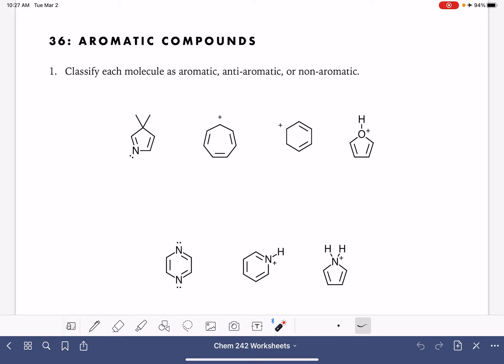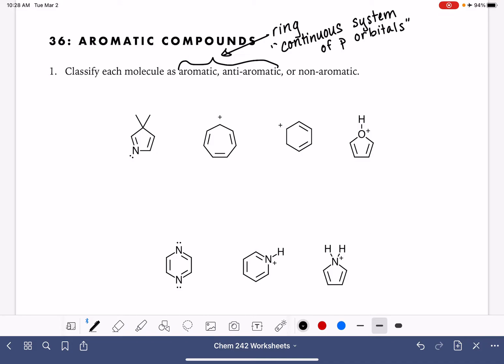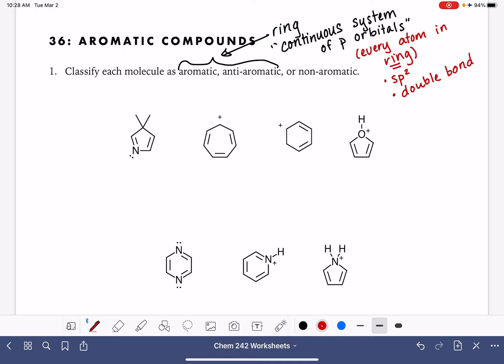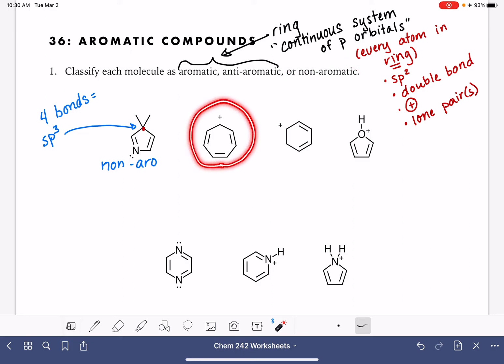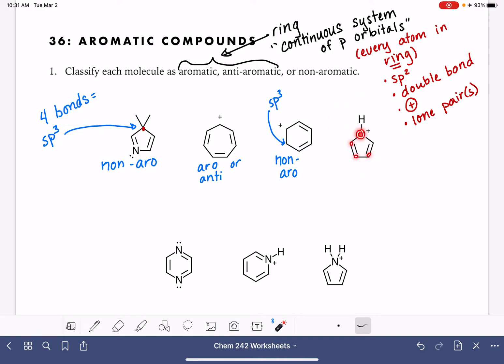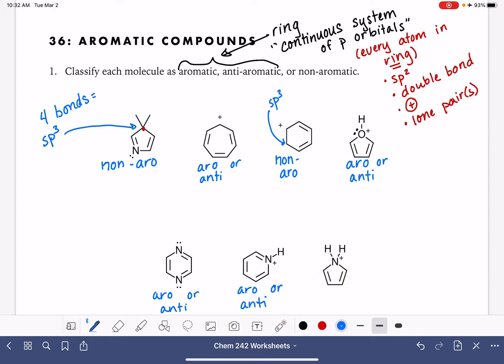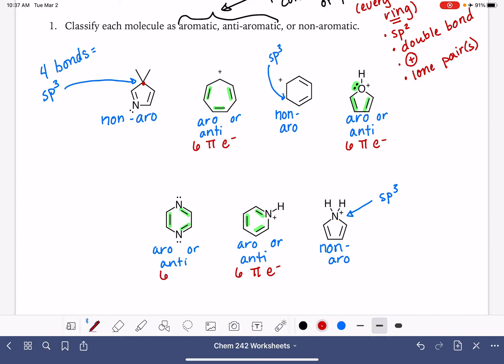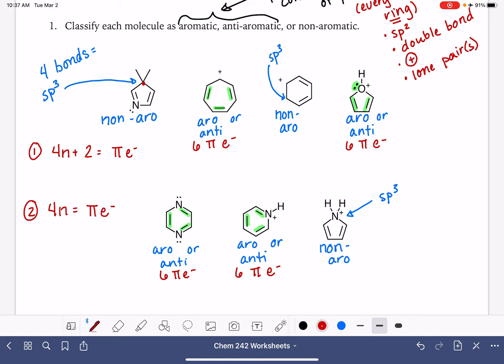36a: How to classify molecules as aromatic, anti-aromatic, or non-aromatic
Explanation of classifying molecules as aromatic, anti-aromatic, or non-aromatic.